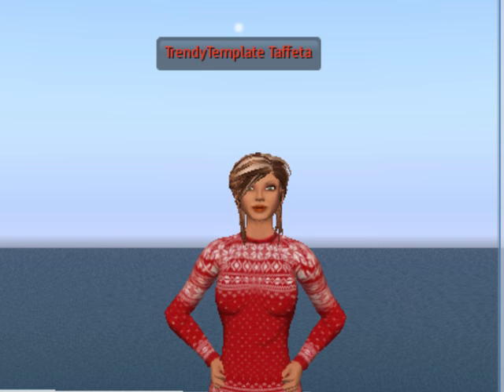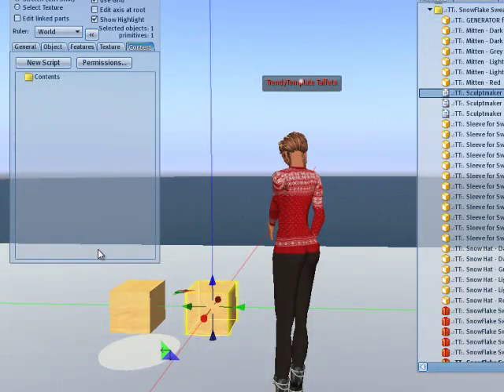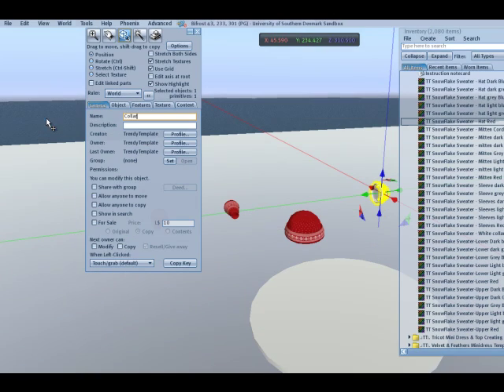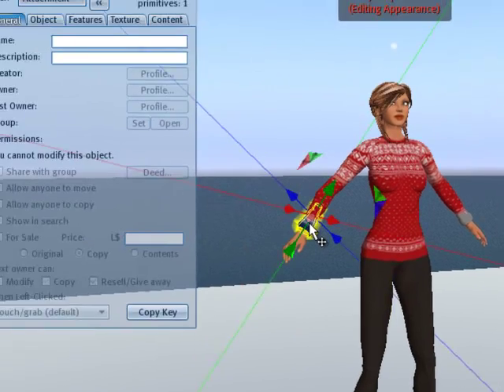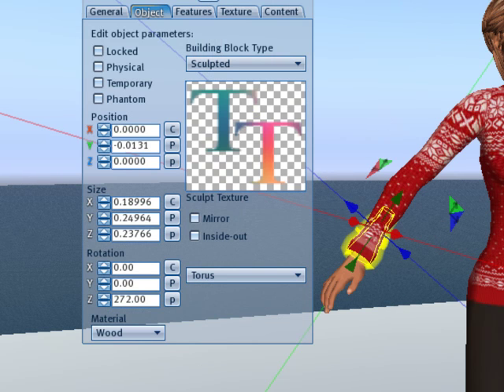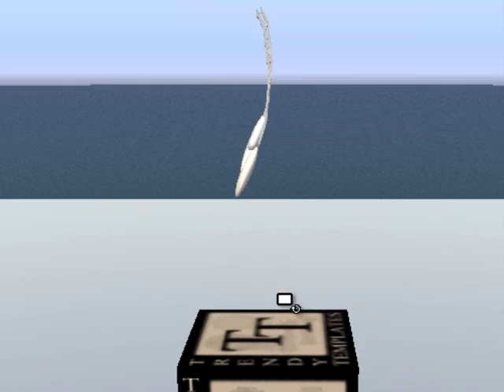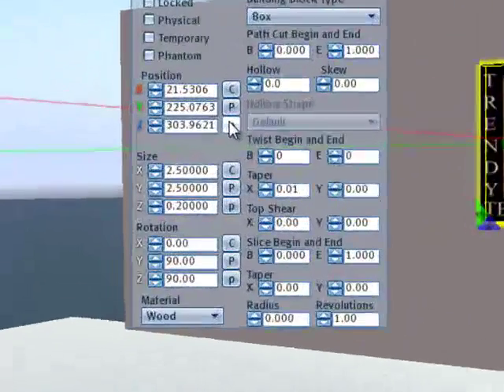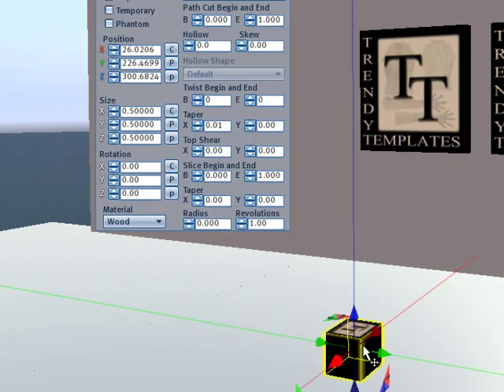Tutorial Scripts, generator, copy and paste